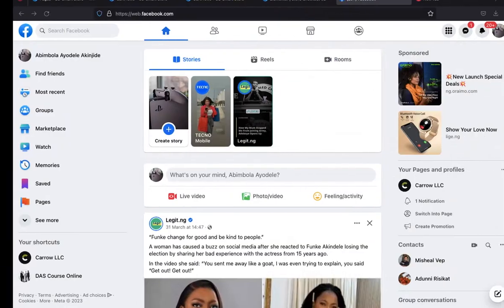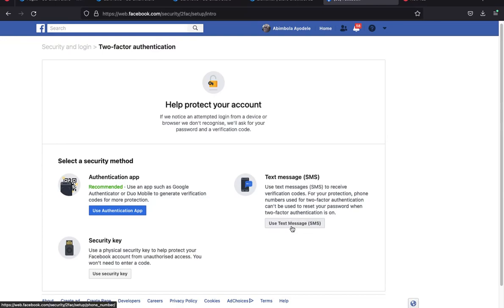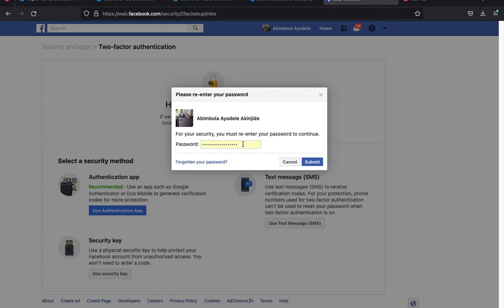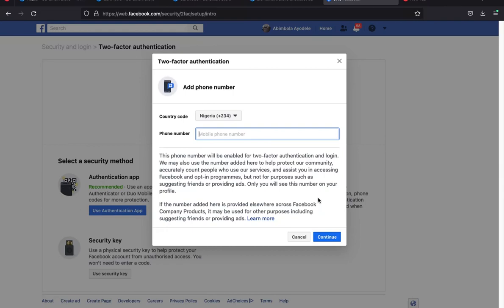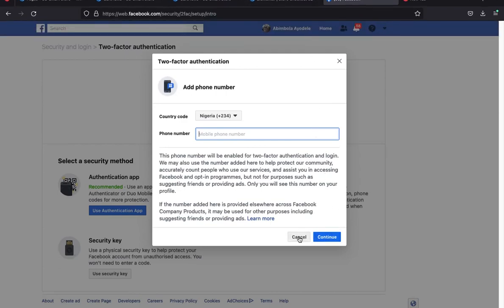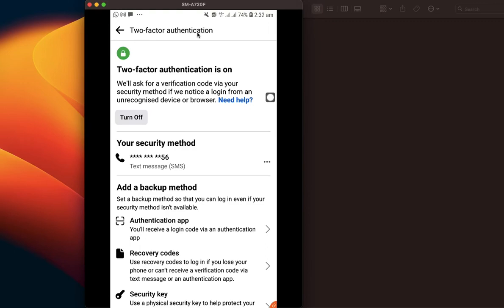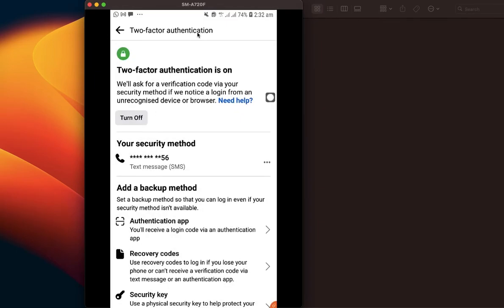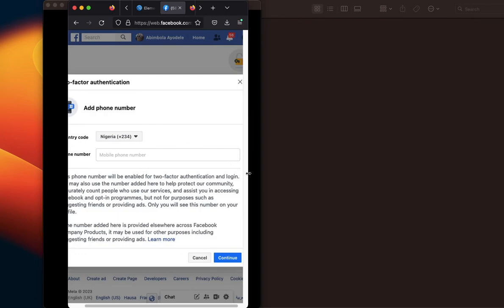Protect Your Facebook Account From Unauthorised Access With 2 Factor Authentication (in 5 minutes)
It's Olusola Daniel here again and in this video, i want to show you how to add an extra security layer to protect your Facebook account using 2-Factor Authentication